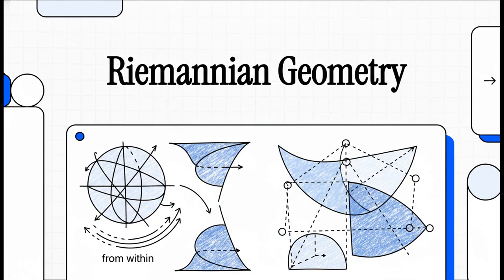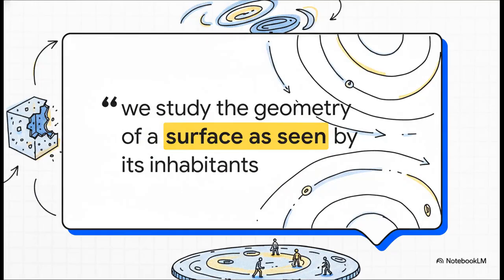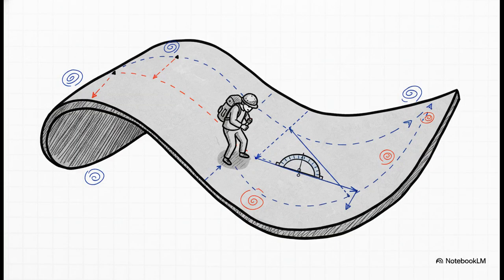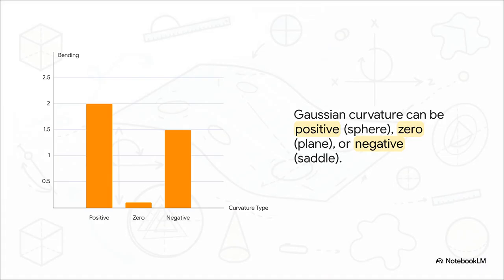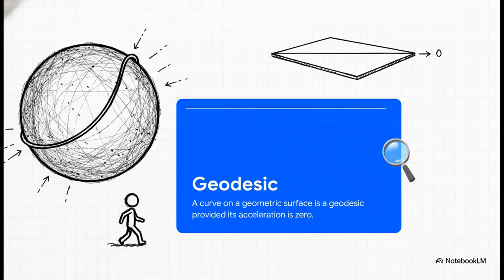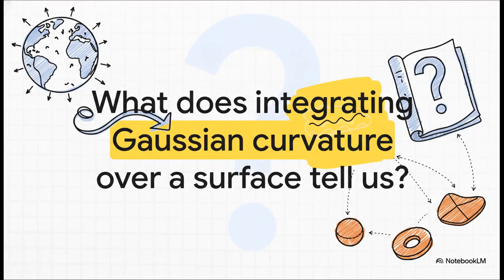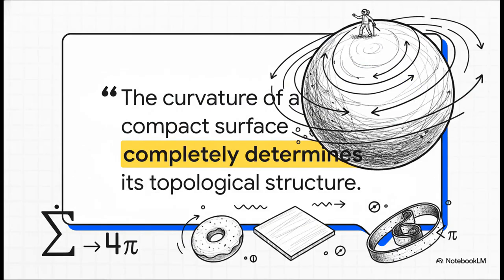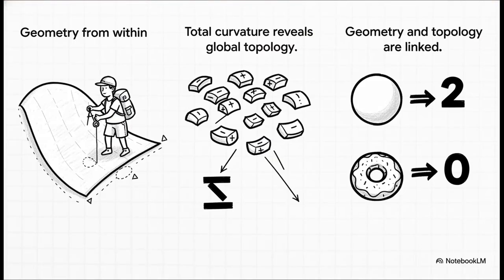Elementary Differential Geometry, Chapter VII: Riemannian Geometry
Chapter VII establishes the framework of Riemannian geometry by defining a geometric surface (or 2-dimensional Riemannian manifold) as an abstract surface equipped with a metric tensor, which assigns an inner product to each tangent plane, allowing for the measurement of lengths and angles independent of any containing Euclidean space. Within this intrinsic framework, the text demonstrates the existence of a unique covariant derivative compatible with the metric and utilizes Cartan's structural equations to define Gaussian curvature solely in terms of the metric, validating Gauss's theorema egregium in this general setting. The chapter generalizes straight lines to geodesics, defined as curves with zero intrinsic acceleration, and investigates global properties through the Gauss-Bonnet theorem, which connects the total Gaussian curvature of a compact orientable surface to its topological Euler characteristic.